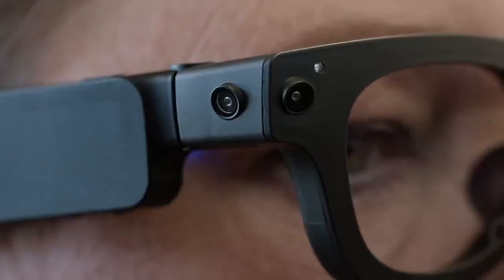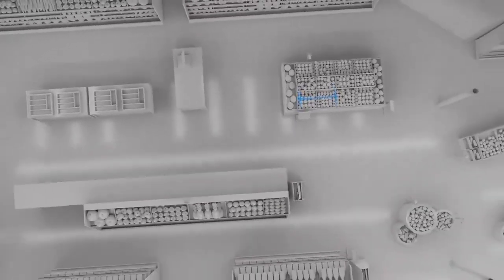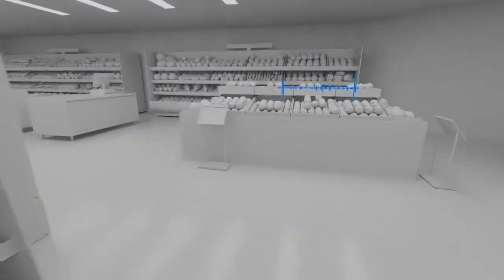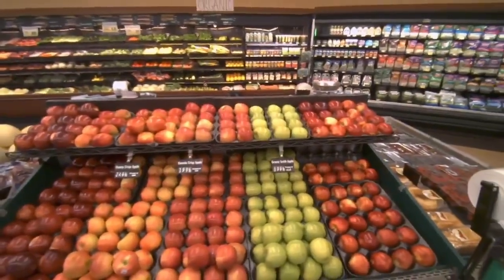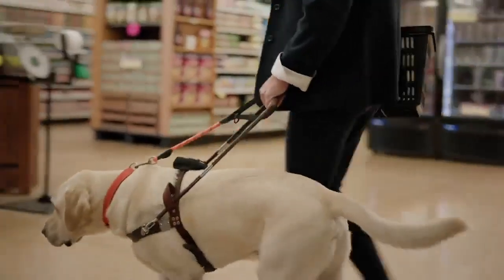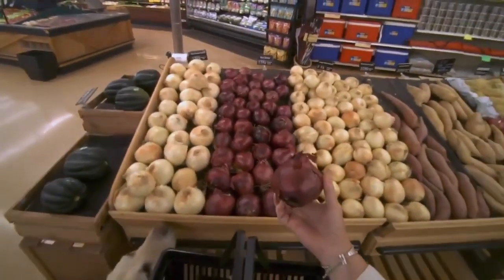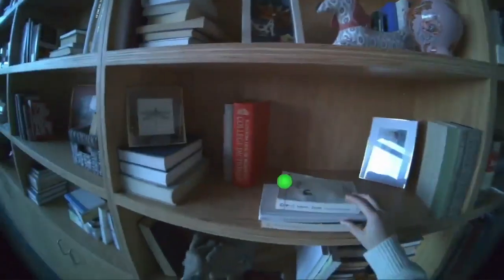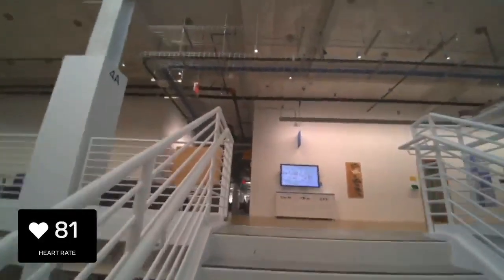Meta Aria Gen 2 : Next-Gen AI Smart Glasses for Accessibility & Innovation!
Meta has just announced Aria Gen 2, the next generation of its smart research glasses! These AI-powered glasses are designed for machine perception, robotics, and accessibility research.

🔹 Key Features:
✔️ Advanced sensors: Eye tracking, spatial microphones, heart rate monitoring
✔️ On-device AI: SLAM, speech recognition, hand tracking
✔️ 6-8 hours battery life for all-day use
✔️ Collaboration with Envision to assist blind and low-vision individuals using Ally AI

With real-time voice guidance, spatial audio, and SLAM technology, Aria Gen 2 is revolutionizing accessibility. AI isn’t just about chatbots—it’s changing lives!